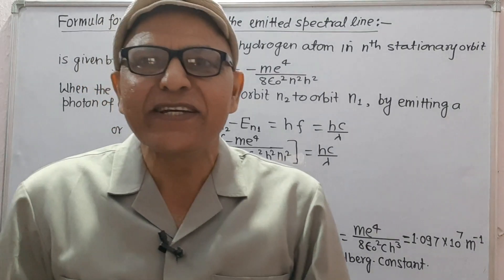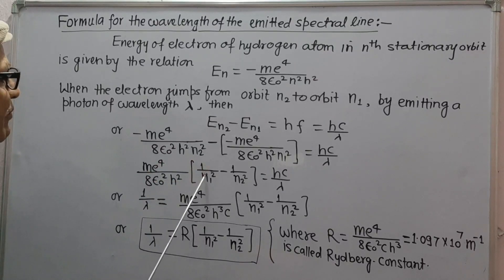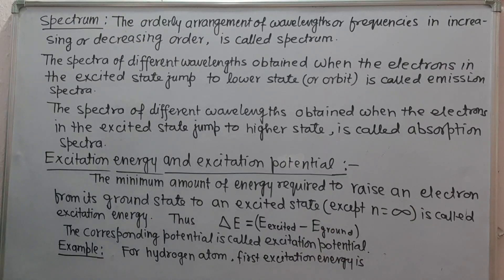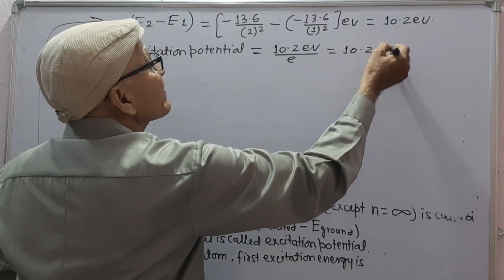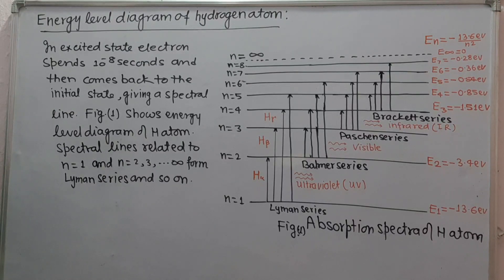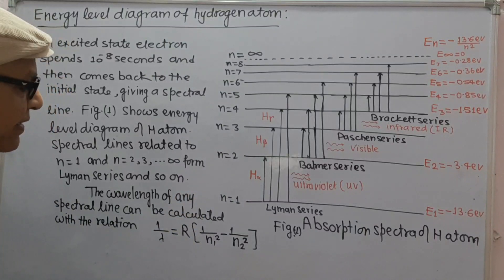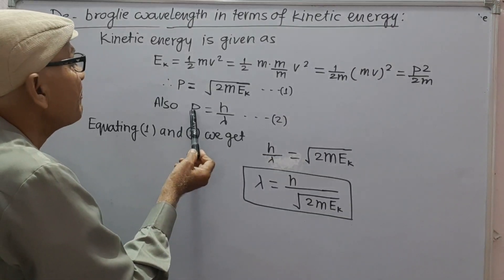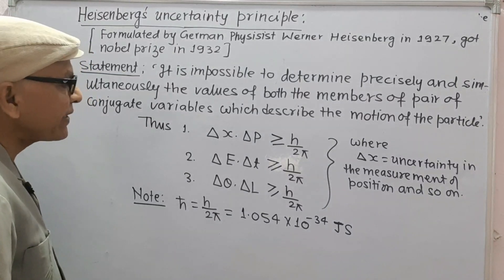Quantization of energy 02 : Energy level diagram of hydrogen spectrum @ rn.tripathi on physics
Energy level diagram of hydrogen spectrum has been explained. Formula for  wavelength of a spectral line has been derived. The value of Rydberg-constant has been calculated. Excitation energy and Excitation potential are defined and explained by examples. Ionization energy and Ionization potential are defined and explained by examples. De Broglie wavelength formula along with its proof has been discussed. De Broglie wavelength and kinetic energy relation has been derived. Heisenberg's uncertainty principle has been discussed.